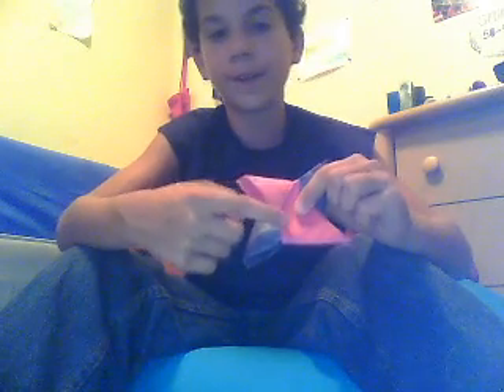How to make paper crafts: part 2